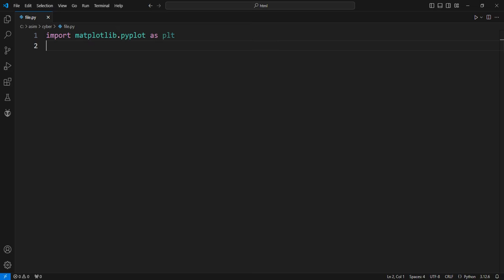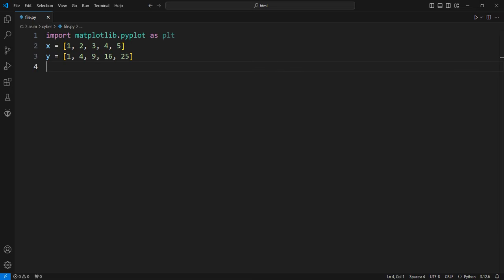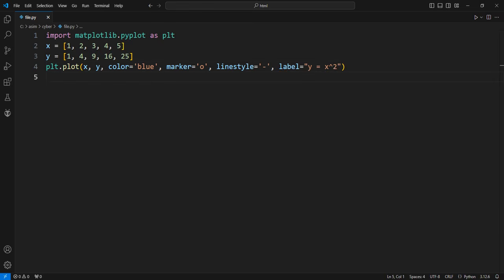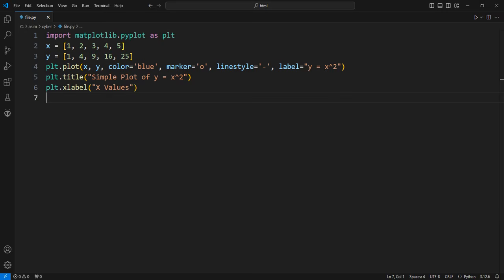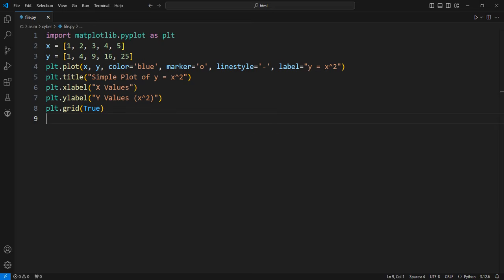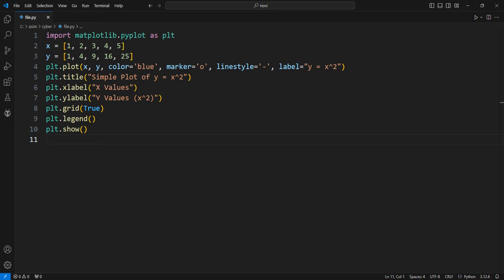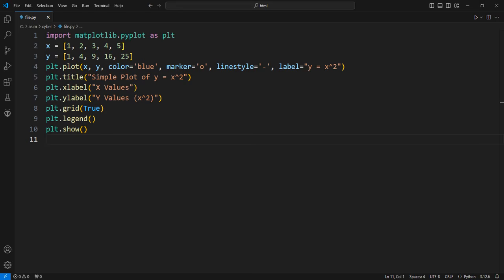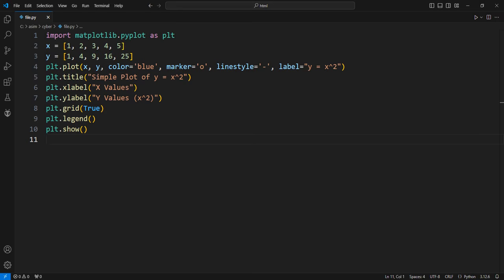Matplotlib Pyplot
Matplotlib is a powerful plotting library in Python, widely used for creating static, animated, and interactive visualizations.